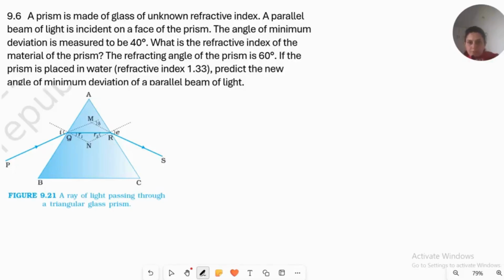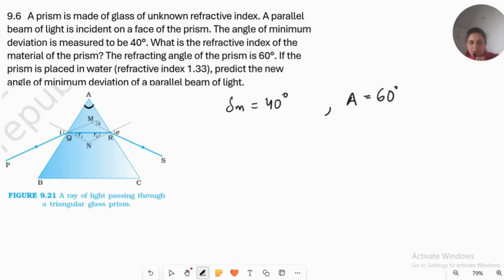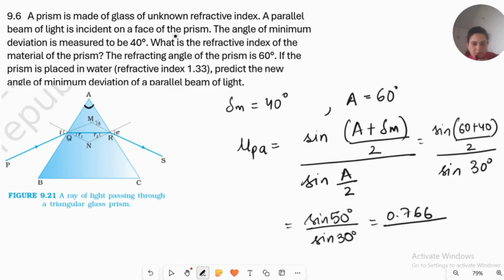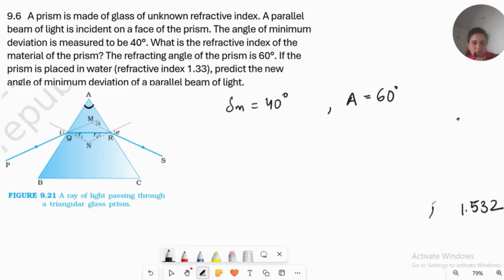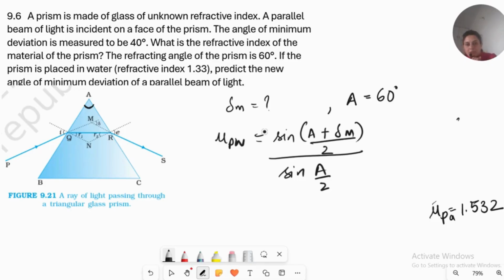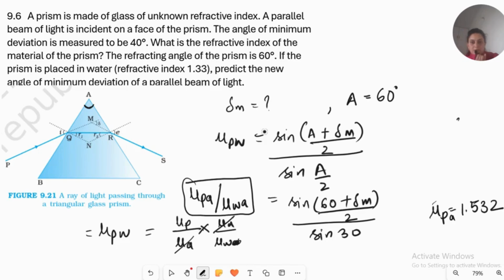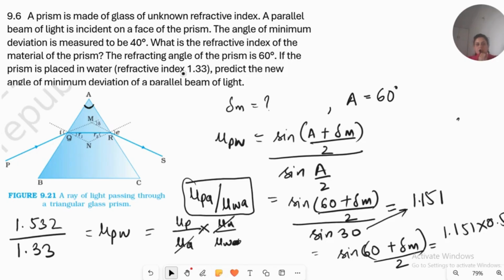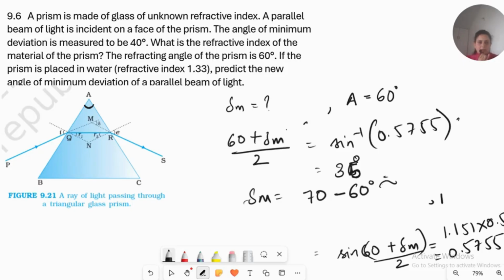Question: 9.6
Solution of Question 9.6 of Chapter 9, Ray Optics and Optical Instruments, NCERT